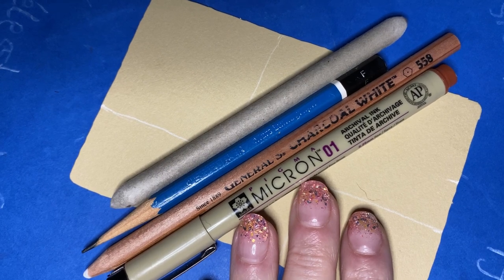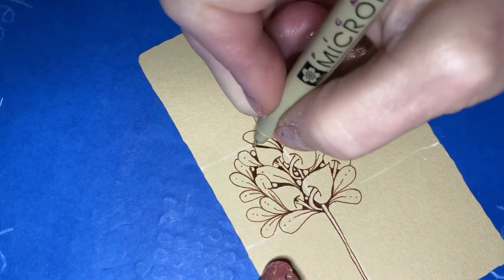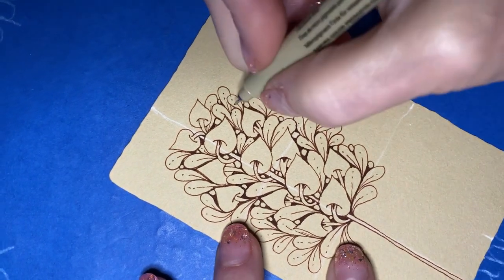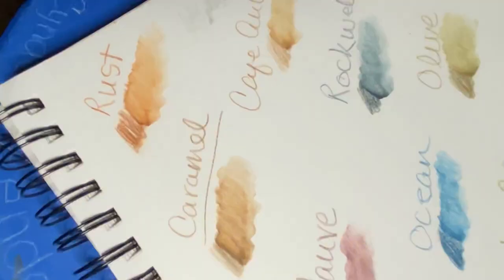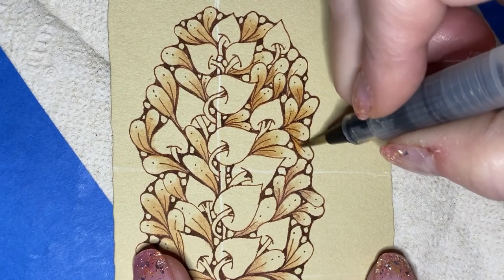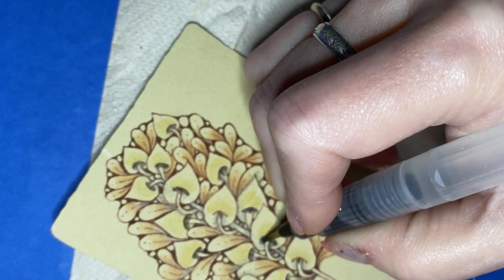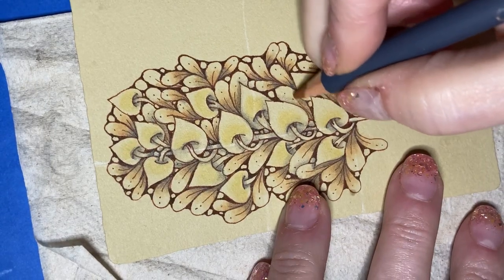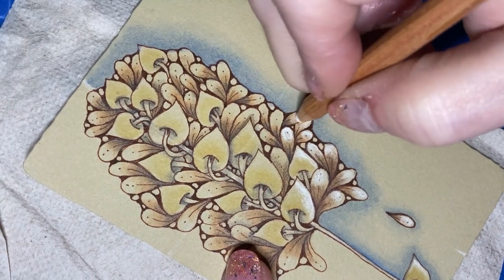Zentangle ® Project Pack 11 A New Look || the Year of Zentangle 2021 || Day 102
A very special thank you to each and every one of my Zenders! 💜 You are the reason I make these videos! 💜

Learn to draw this lovely tangle and use it in your own art!

Relax
Focus